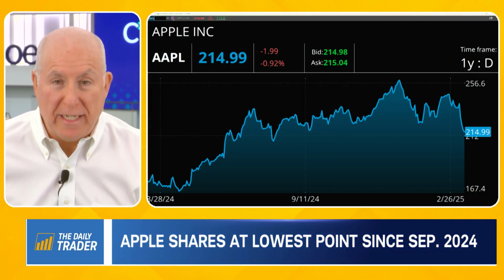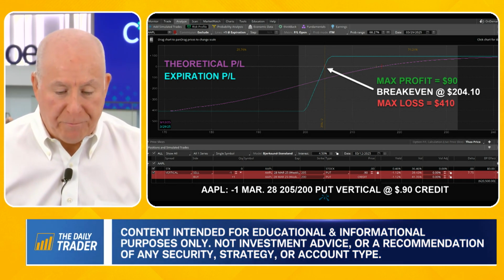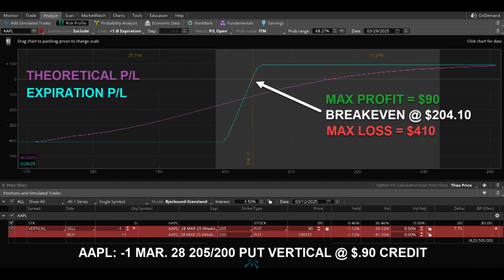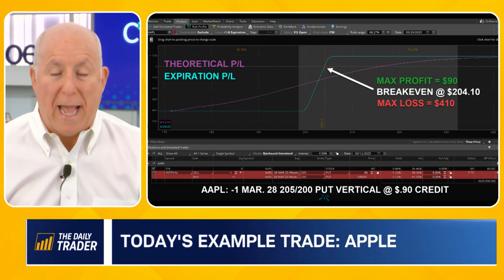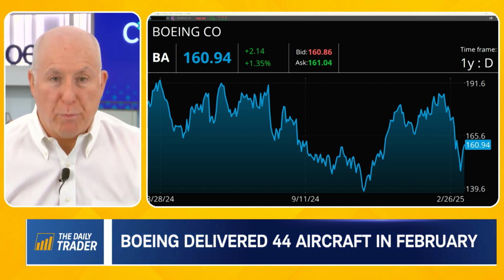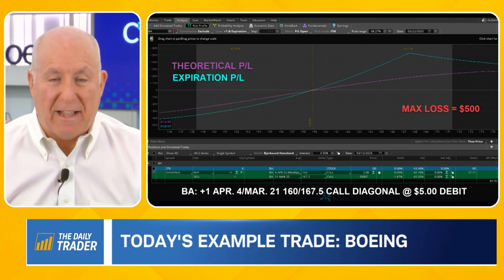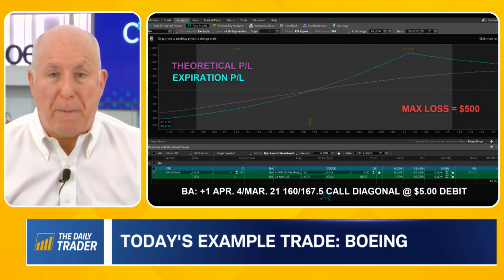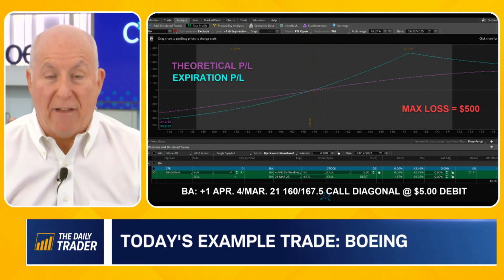AAPL, BA and Example Options Trades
Kevin Hincks looks at 2 megacap stocks in today's Daily Trader: Apple (AAPL) and Boeing (BA). As AAPL shares hit multi-month lows, Kevin looks at a put strategy in the iPhone maker. For BA, he provides a call calendar example trade.